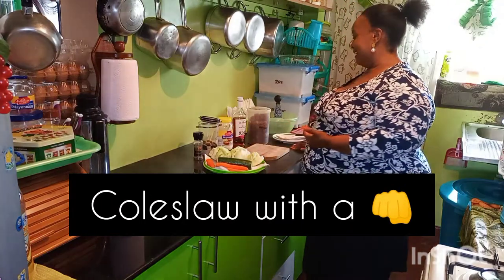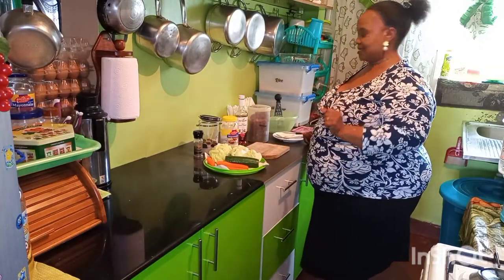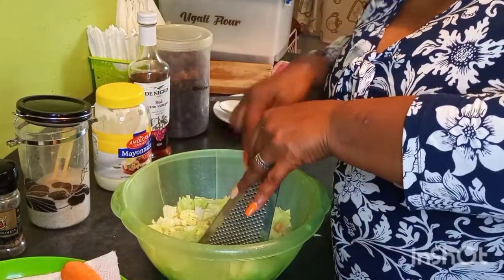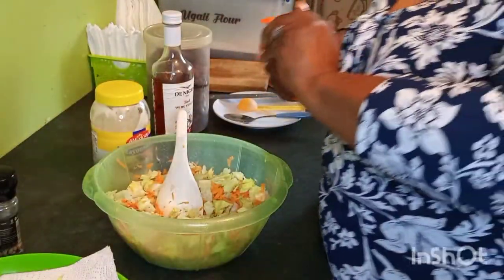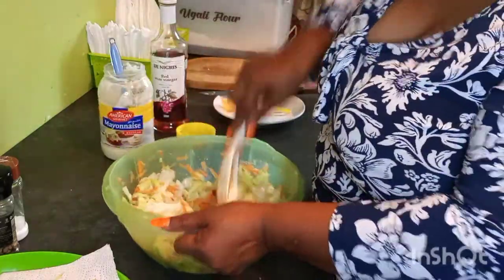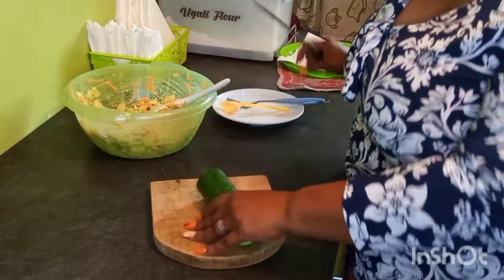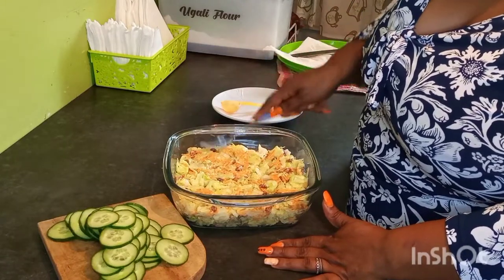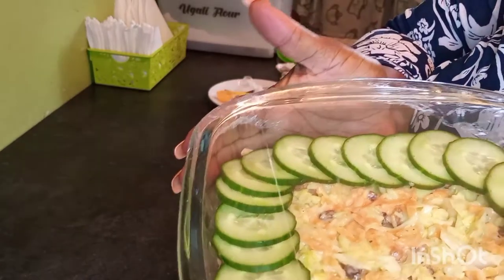BEST COLESLAW SALAD IN THE WORLD.